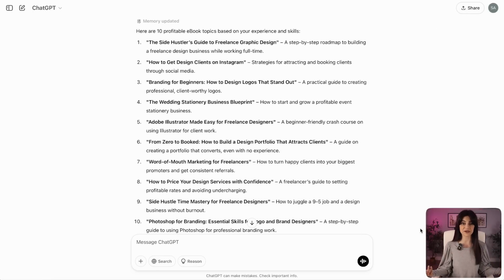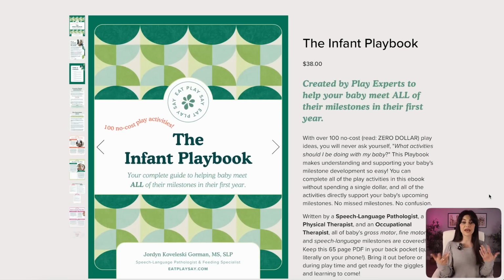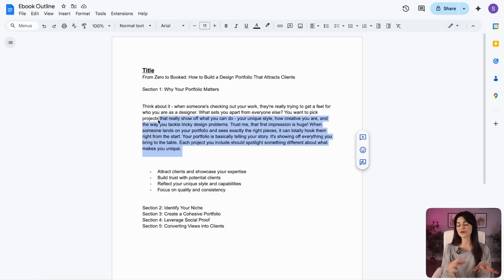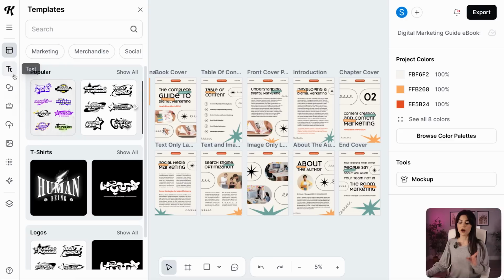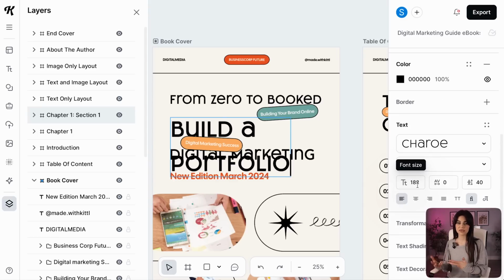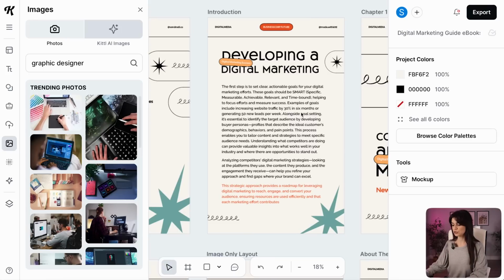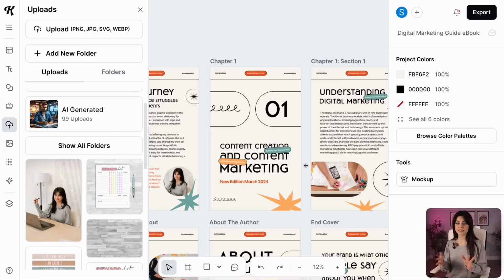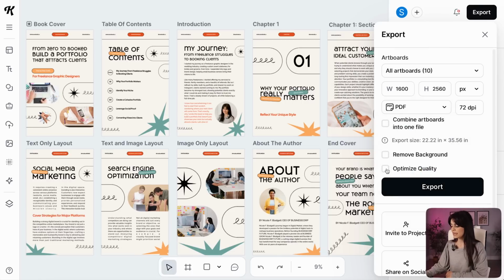Create an Ebook Fast and Make $200 a Day (No Skill Required)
Want to know how to create an ebook and sell it online fast? This step by step ebook tutorial for beginners will help you come up with an ebook topic, create it from start to finish, and publish and sell it online! You don’t need writing or graphic design skills. This is a super fun and rewarding side hustle if you’re looking for ways to generate passive income online. Let’s get started!

//FREE RESOURCES

0:00 Intro
0:34 Ebook Topic
2:52 Validation
5:45 Create Your Ebook
14:03 Sell Your Book